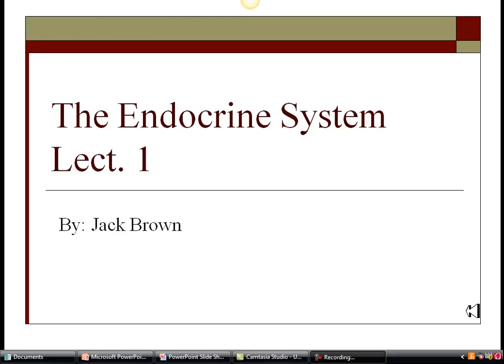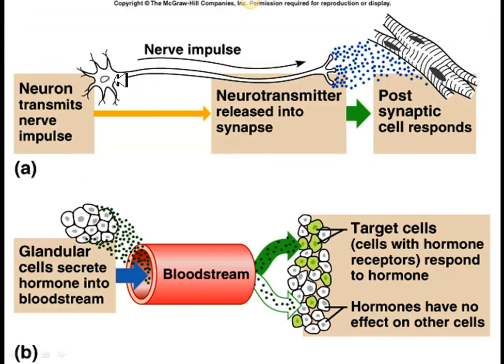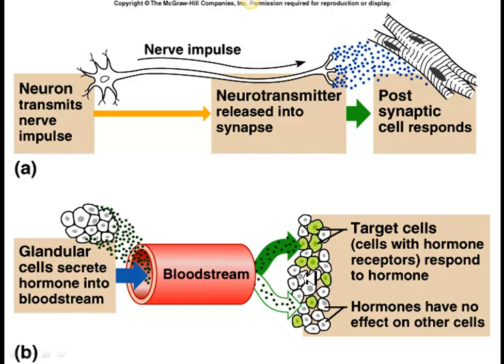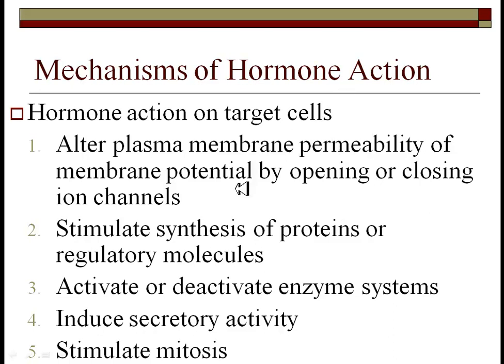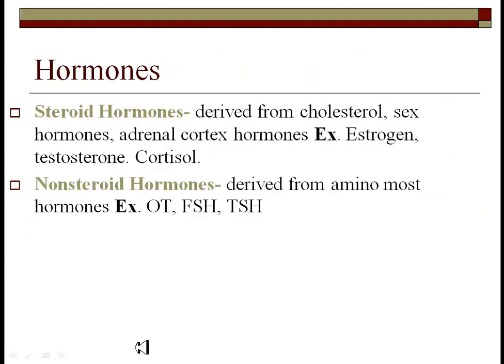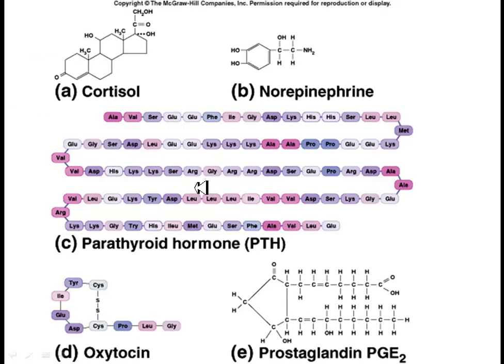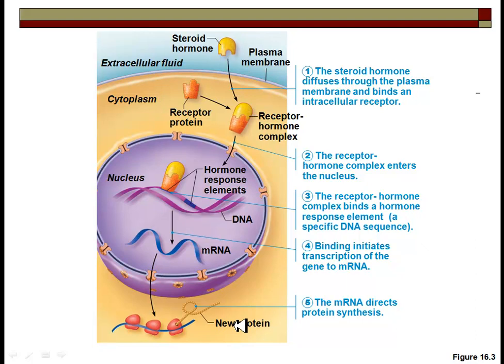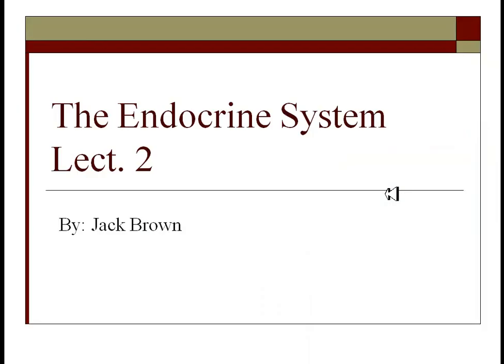Endocrine System Lect 1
Introduction to the endocrine system. Covers the differences and actions of steroid and nonsteroid hormones